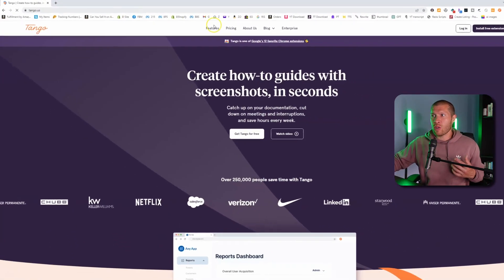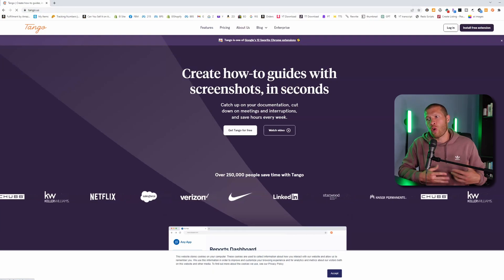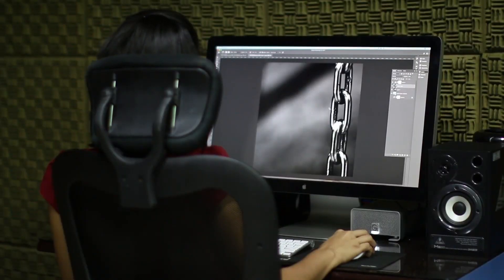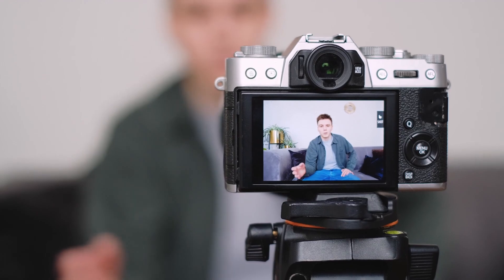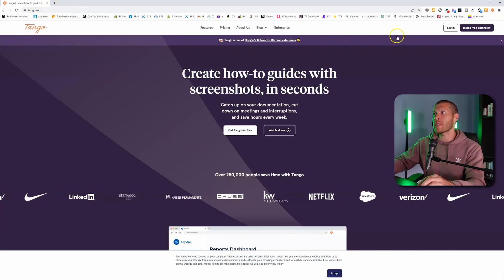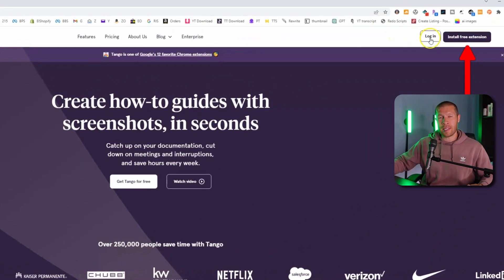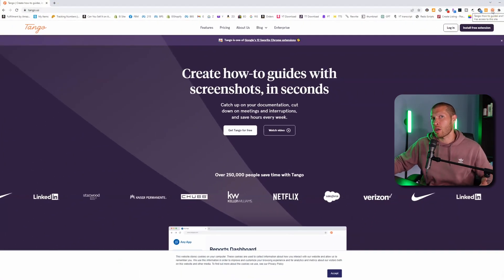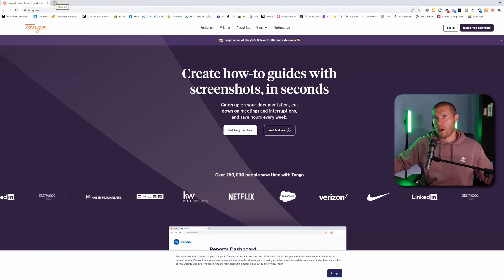How to Use Tango to Automatically Create Video Tutorials (New Revolutionary AI Tool)